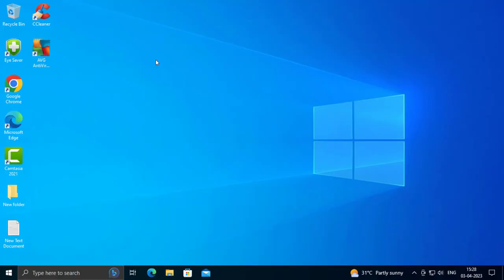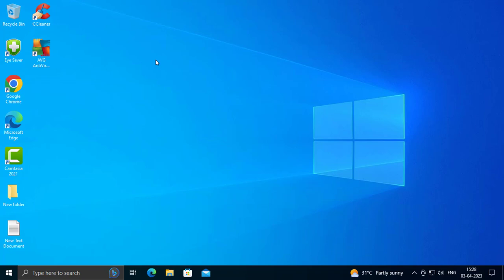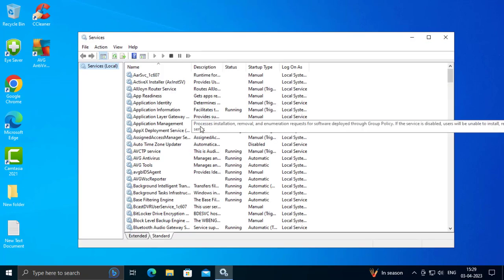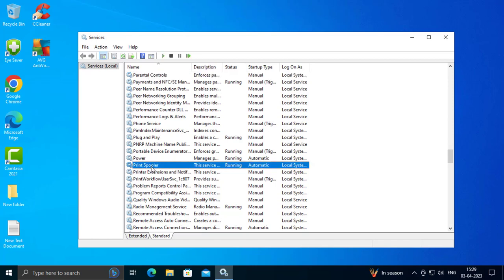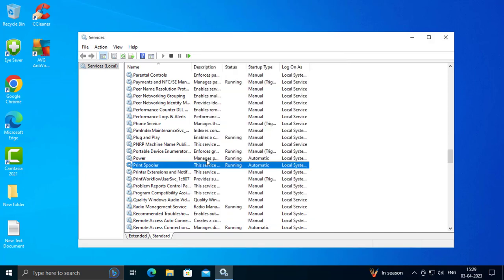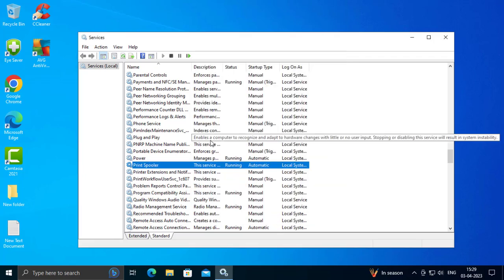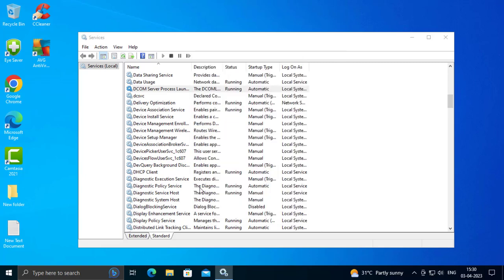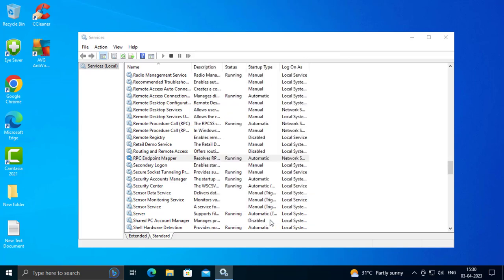Fix Print Spooler Service Is Not Running in Windows 10